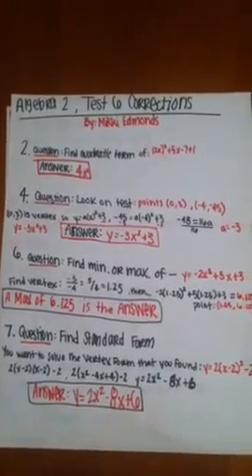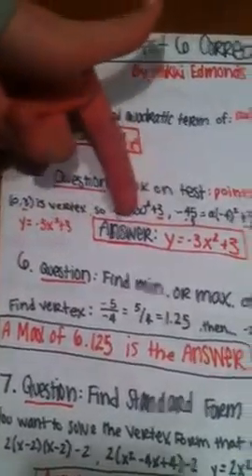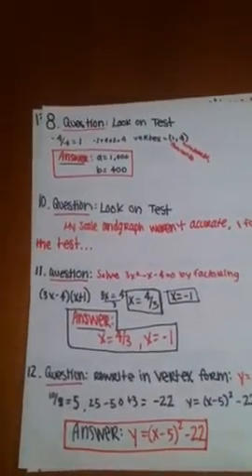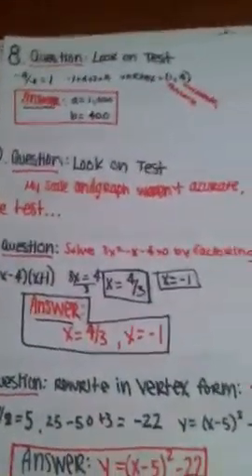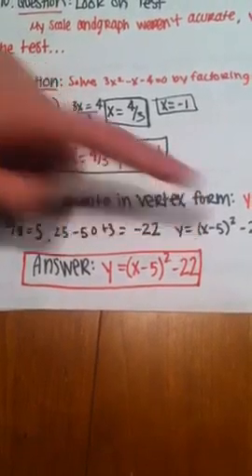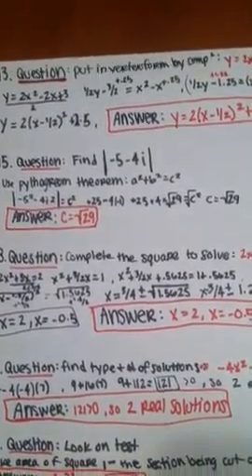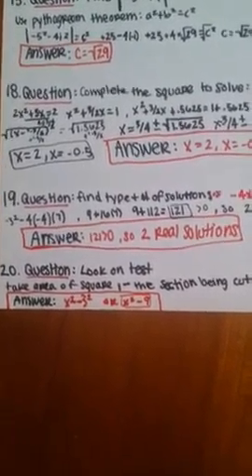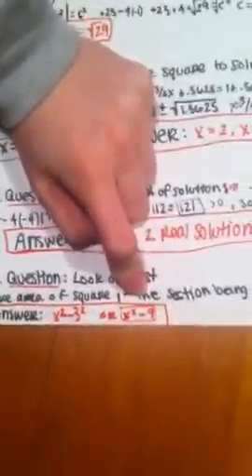algebra-2-test-6-corrections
test 6 corrections